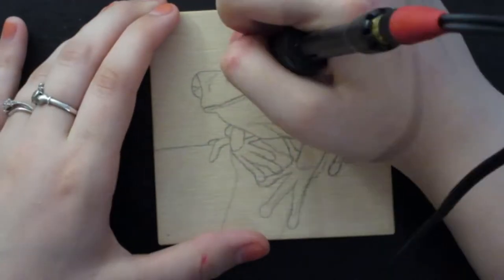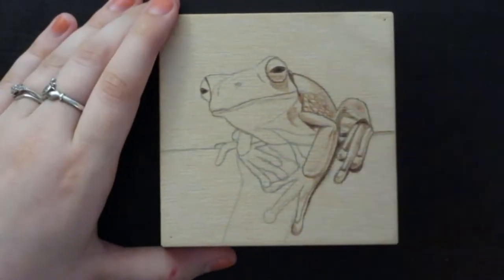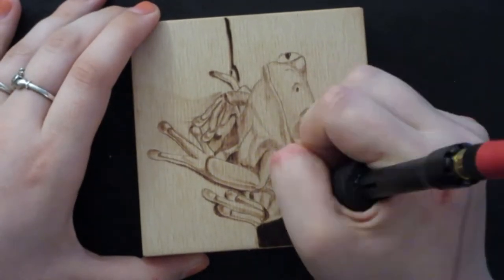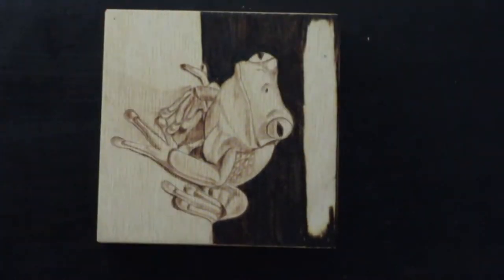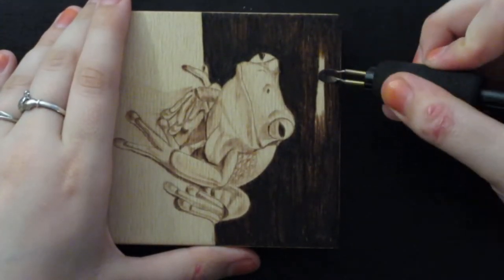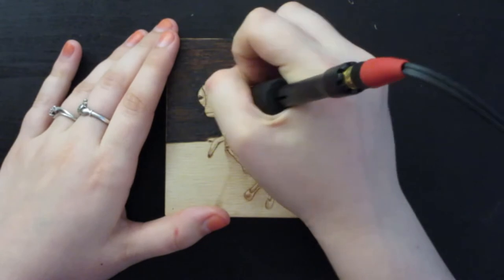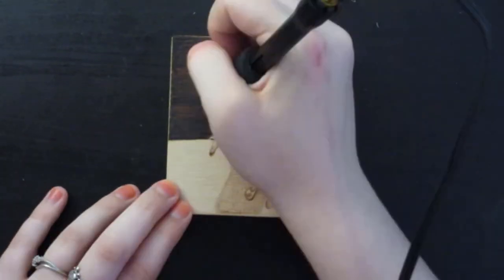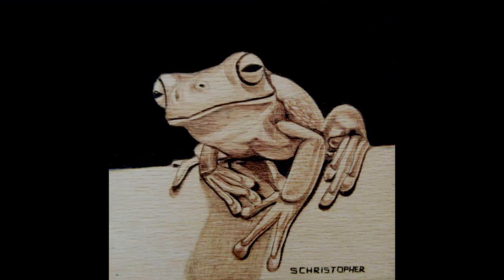Frog | Pyrography Time-lapse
A time lapse art video of a wood burning of a frog.

If you liked this video, here's a playlist with all of my pyrography time-lapse videos: